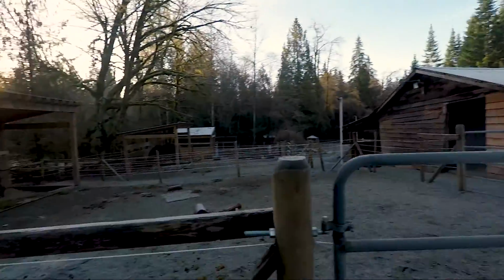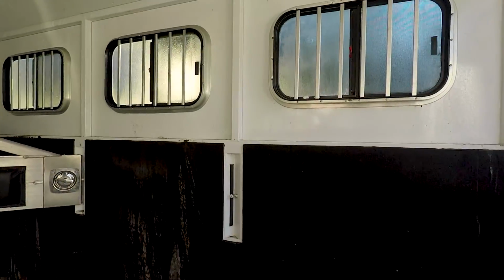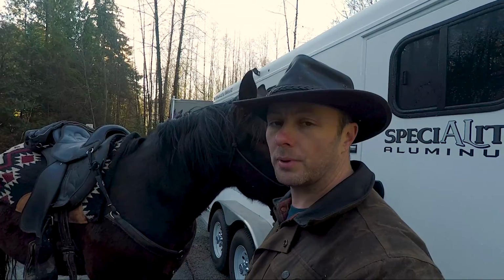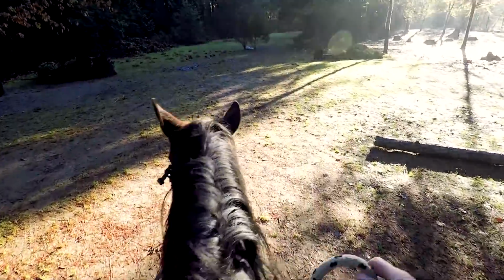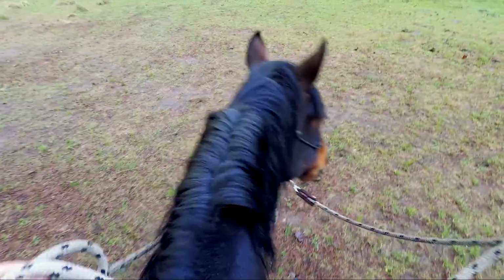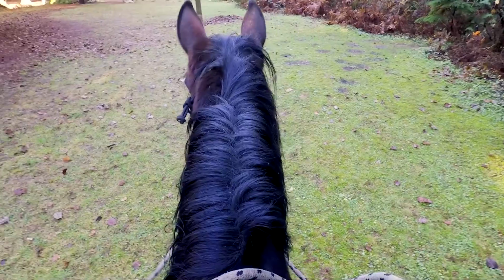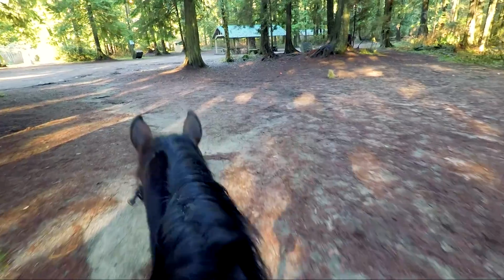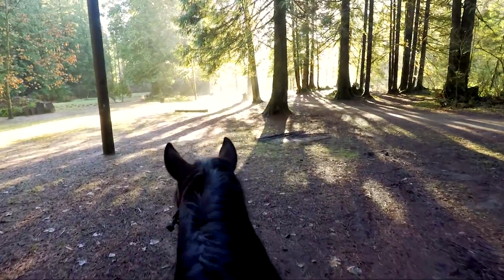Bear the Standardbred's First Trail Ride of His Life!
This is a long one as I essentially narrated the whole ride I did with Bear, our resident Standardbred-in-training to be an amazing trail horse. While he did great overall, you can see the whole ride yourself and how I dealt with the hiccups along the way. I hadn't planned on narrating the whole thing.. but that's how it worked out in the end. I hope it's useful to somebody :)

In this video I talk about getting him in the trailer, saddling and waiting before riding, doing the ride itself in a new location to him (as it's his first trail ride of his whole life) and all the things I think about when riding a horse out on the trails for the first time.

Each of the exercises I do with him have already been done in the arena and he has responded well too. It's once we get out into a stressful situation that we can see the holes that exist as he's not as responsive as he is in the arena. That's expected but at the same time unacceptable and that's what I work on most. His go and stop is great but his turning needs more work. So we do a lot of that.

We went down to Allco park, here in Maple Ridge, BC, which is a really beautiful park around here that is quiet and great for first time practicing as the footing is great and there are very few people. As it's his first time out anywhere, especially in the saddle, there is some leeway given towards him calling out and getting anxious about where he is and what he's doing. All in all though, a very successful ride and I can't wait to take him out again.